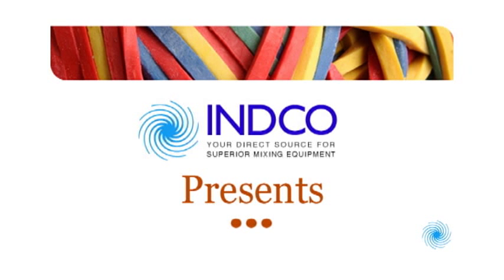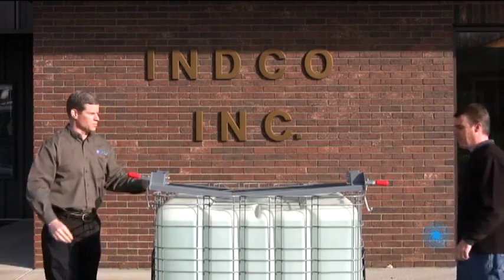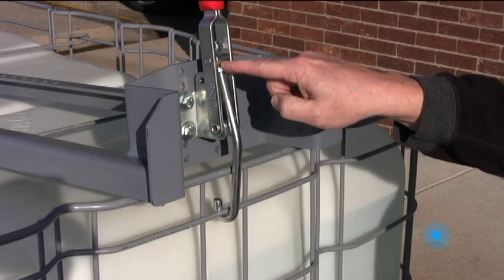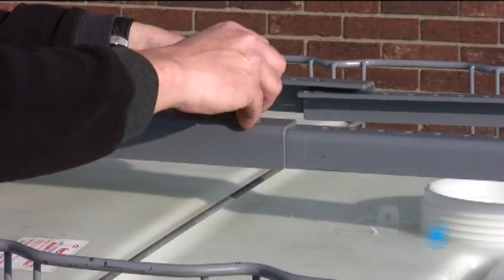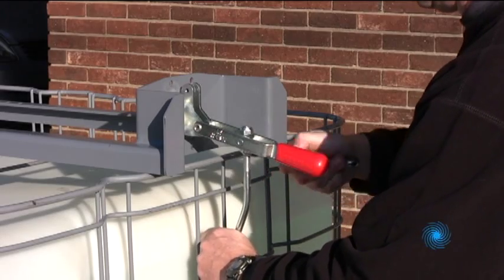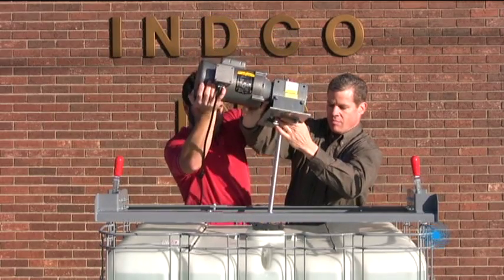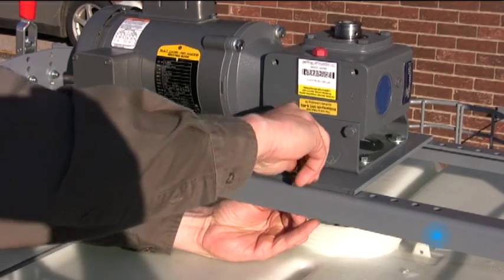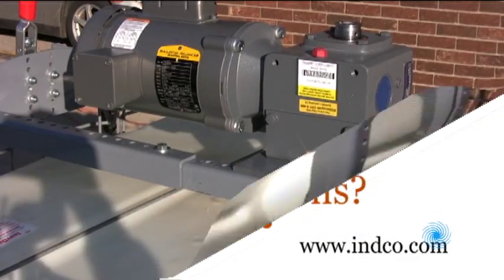How to Assemble a Toggle-Clamp, Bracket-Mount Mixer | INDCO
INDCO Inc, presents a video guide on how to assemble a toggle-clamp, bracket mount mixer. In the video we use a BGTC mixer on an IBC Tote. The video demonstrates how to mount the mixer to the tote using the toggle clamps.

to learn more about bracket mount tote mixers.